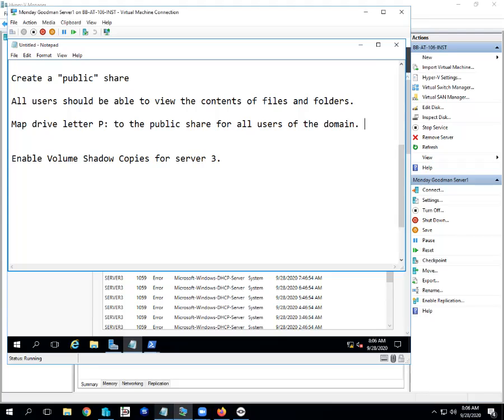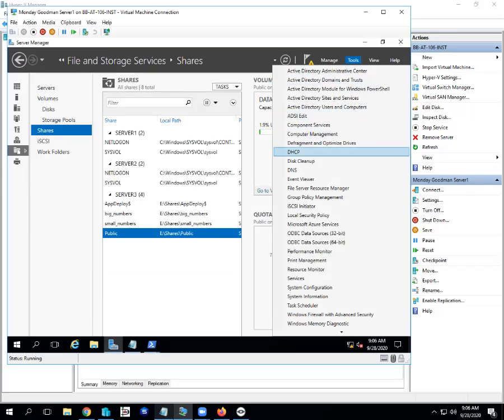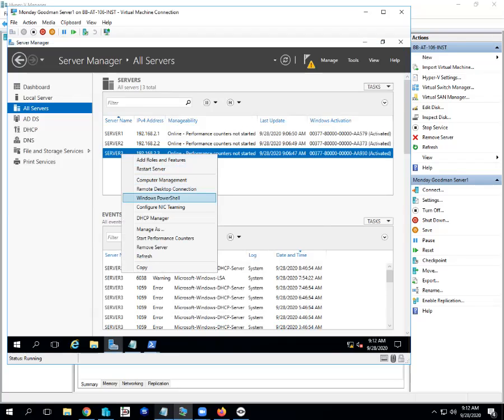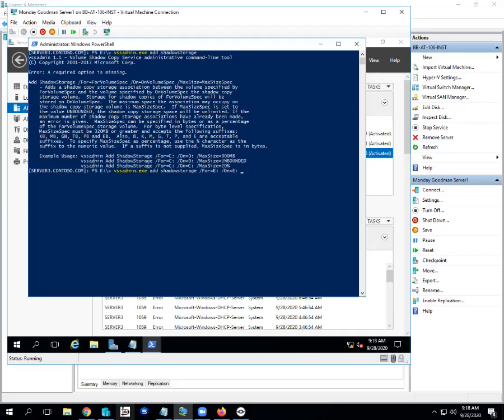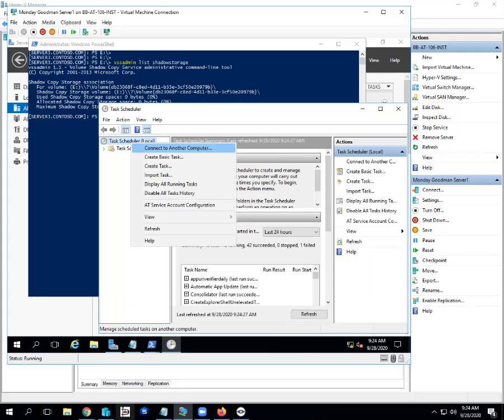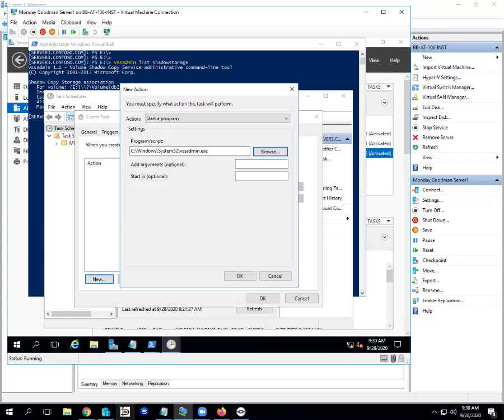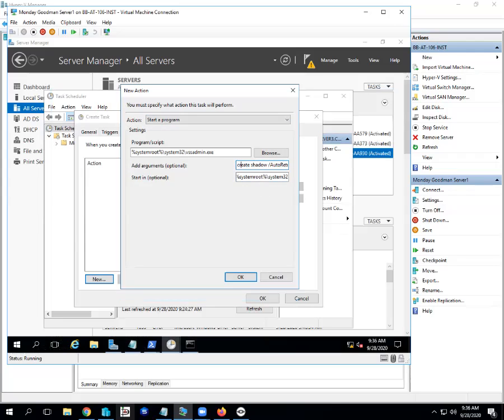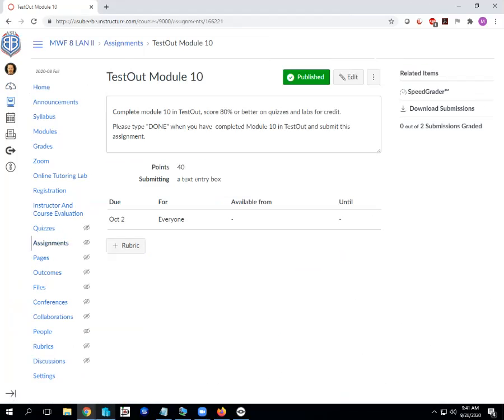LAN II 9/28/2020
Review, share folder, map drive, issues and work around for VSS on server core.